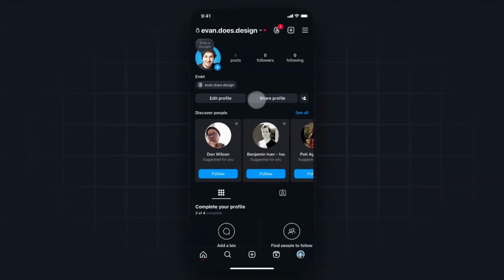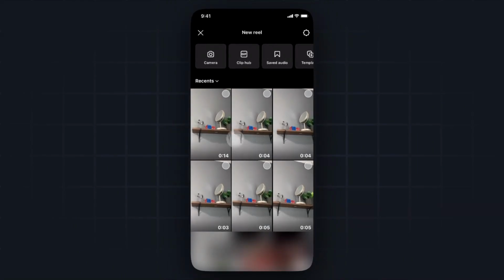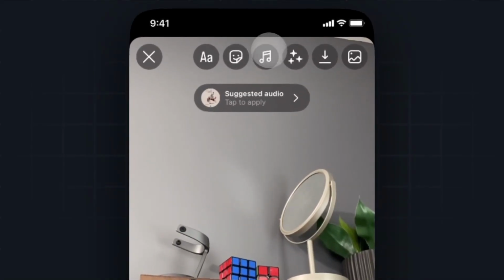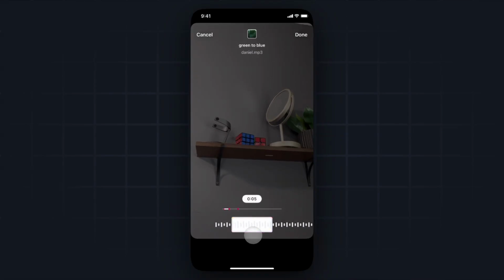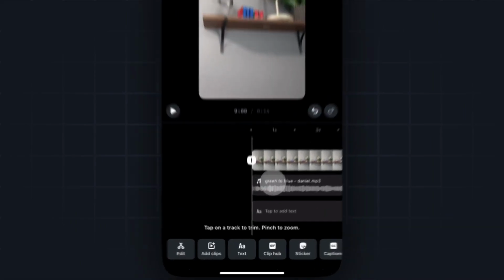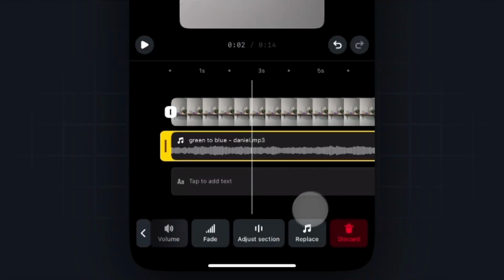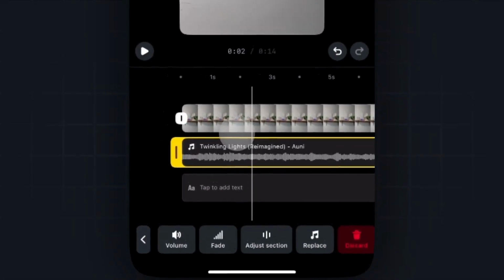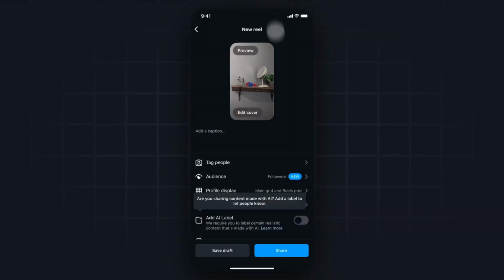How To Add Background Music To Instagram Reel (Step By Step) - Add Song To Reel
Learn how to add background music to instagram reel in this step by step tutorial.